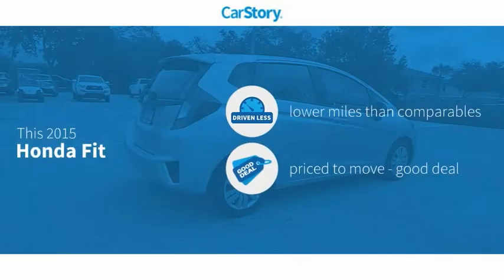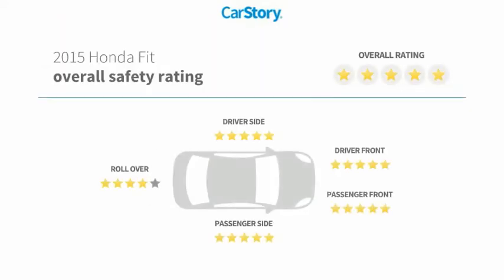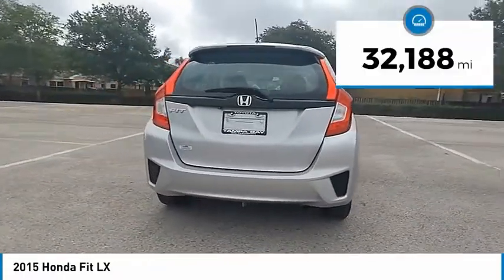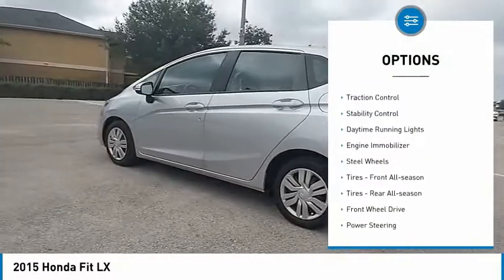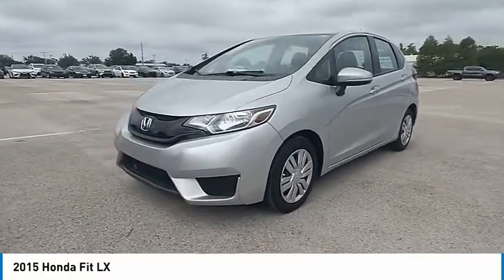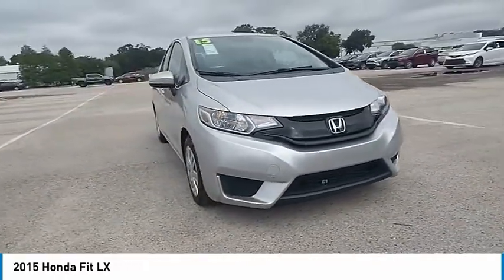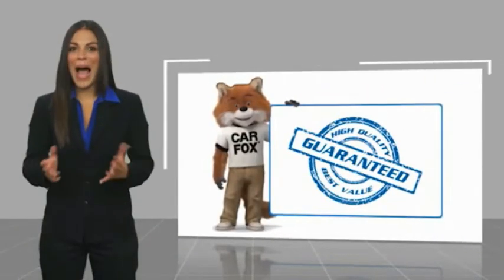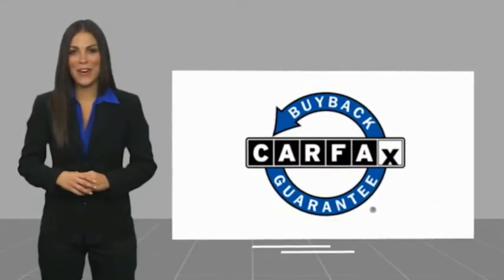2015 Honda Fit O378035A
2015 Honda Fit LX

NATIONWIDE LIFETIME WARRANTY!! FREE HOME DELIVERY!! Fit LX, 4D Hatchback, 1.5L I4, Alabaster Silver Metallic, Black w/Cloth Seat Trim, One Owner Clean Carfax Certified. Alabaster Silver Metallic Fit LX FWD 6-Speed Manual 1.5L I429/37 City/Highway MPGAwards:* 2015 IIHS Top Safety Pick * 2015 KBB.com 10 Most Awarded Cars * 2015 KBB.com 10 Tech-Savviest Cars Under $20,000 * 2015 KBB.com 10 Coolest New Cars Under $18,000 * 2015 KBB.com Our 10 Favorite New-for-2015 Cars * 2015 KBB.com Best Resale Value Awards * 2015 KBB.com Best Buy Awards Finalist * 2015 KBB.com Brand Image AwardsKelley Blue Book Brand Image Awards are based on the Brand Watch(tm) study from Kelley Blue Book Market Intelligence. Award calculated among non-luxury shoppers. Kelley Blue Book is a registered trademark of Kelley Blue Book Co., Inc.Reviews:* The 2015 Fit is affordable, easy to drive and can haul as much as a compact SUV. Perfect for off-to-college youngsters or empty nesters looking to downsize without sacrificing rear-seat legroom, the Honda hatchback offers new safety and connectivity features you'd expect in class-above vehicles like the Dodge Dart and Mazda3. Source: KBB.com* Unmatched small car versatility thanks to unique rear seat design; quick acceleration; high fuel economy; spacious seating and cargo area; excellent visibility. Source: Edmunds* Redesigned for 2015 welcome the new Honda Fit. With a slick new body design and a wider stance you'll notice the unique styling and accents are everywhere you look. The interior has been loaded with features not usually seen in a car of its class including available leather-trimmed interior with heated front seats and 60/40 split rear seats. Tech features include the available Honda LaneWatch which activates a tiny camera in the passenger side mirror to display a live feed to the center 7 touch screen. With HondaLink Next Generation you can be connected to the world and access many of your favorite iPhone apps via the audio interface. With the Honda Satellite-Linked Navigation system you can navigate to all of your favorite destinations and with the HD Digital Traffic feature you can avoid gridlock and slowdowns. The 130hp engine @ 6600rpm gives the Fit plenty of zip and with a choice of a 6-speed manual transmission or the continuously variable transmission you will be sure to maximize efficiency whatever the driving conditions. With the ECON button your Fit will be able to automatically adjust fuel-consuming systems to maximize efficiency and with Eco Assist the coaching bars will be able to help you show how efficiently you are driving so that you can maximize your gas tank. With up to 41mpg available in the CVT models you should not have a problem. Safety features include the next-generation Advanced Compatibility Engineering body structure which is a Honda exclusive design that utilizes a network of connected structural elements to distribute frontal crash energy more evenly throughout the front of the vehicle. A multi-angle rearview camera comes standard on every fit this generation and shows much more of what's behind from 3 different angles. Source: The Manufacturer SummaryTOYOTA OF TAMPA BAY ADVANTAGE At Toyota of Tampa Bay, you receive exclusive features and benefits to both enhance and protect your vehicle. From protective coatings for you paint, headlights, and interior surfaces such as surface sanitation to nitrogen tire service and roadside assistance, we provide you the MOST VALUE for your money. GUARANTEED! (See dealer for more details) Toyota of Tampa Bay near Brandon and Wesley Capel is a full-service dealership that offers a wide variety of services to our visitors and guests. Just one visit and you'll see just how dedicated we are to your complete satisfaction. We have a friendly and knowledgeable staff ready to help you every step of the way. Whether it's sales,